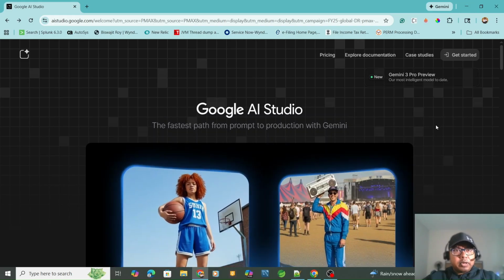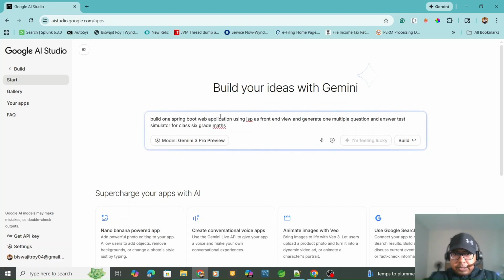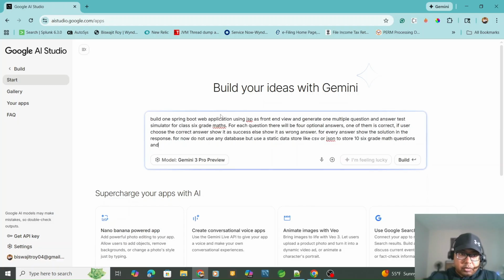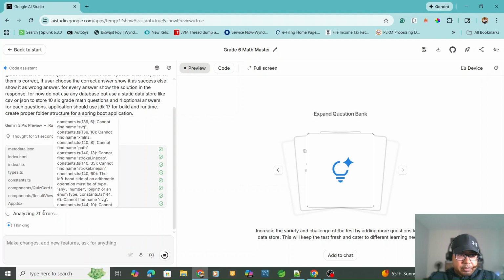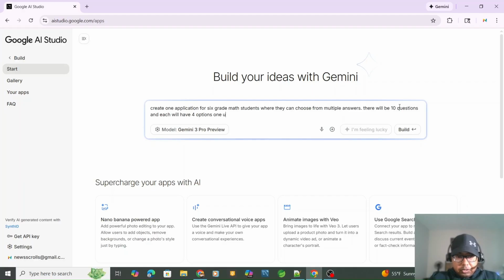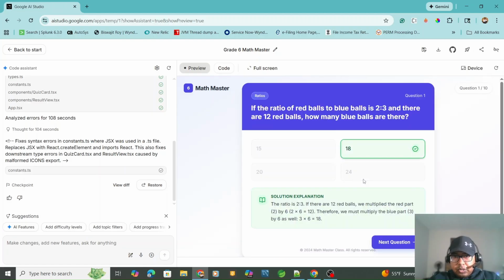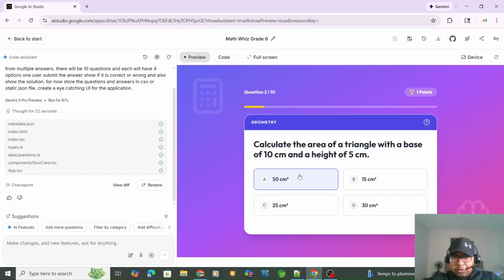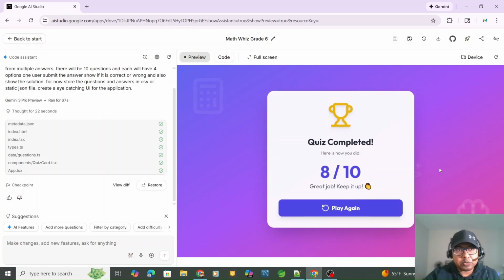From Idea to App | Vibe Coding with Google AI Studio | CODEwithROY | CH28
From Idea to App: Vibe Coding with Google AI Studio!
Ready to turn your app idea into reality? In this video, we explore how to build a complete app using Google AI Studio with a smooth, relaxed vibe coding approach. Whether you're a beginner or an experienced developer, this tutorial breaks down the process into simple, actionable steps so you can bring your ideas to life faster than ever.

In this step-by-step guide, you’ll learn how to:
🔥 Brainstorm and shape your app idea
💡 Use Google AI Studio to generate code with AI
🛠️ Build features quickly using AI-driven development
⚡ Test, refine, and improve your app
🚀 Deploy your app and make it ready for users

This video is perfect for:
✔ Beginners learning app development
✔ Developers exploring AI-powered coding tools
✔ Creators who want to build apps without complex coding
✔ Anyone curious about Google AI Studio, Gemini, or AI coding workflows

💬 Let’s Connect!

Have a question or want help building your app?